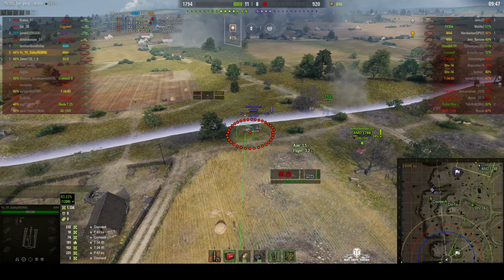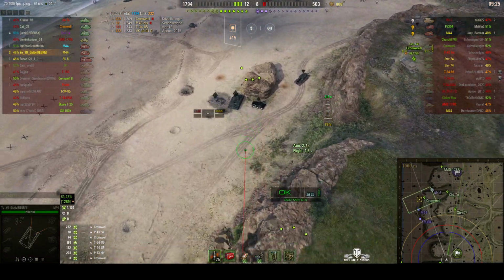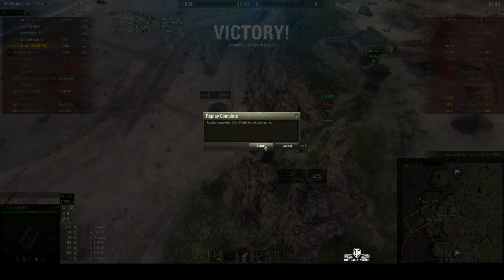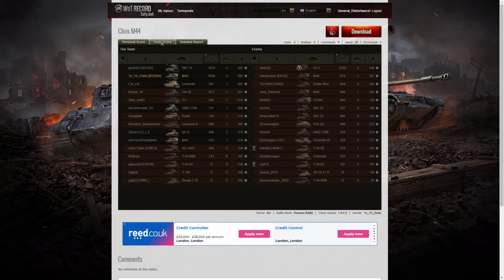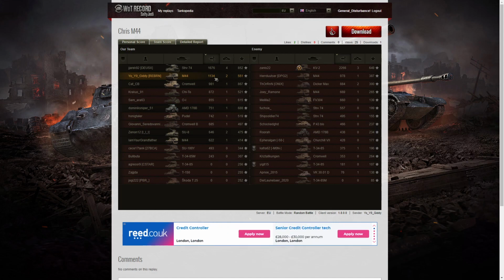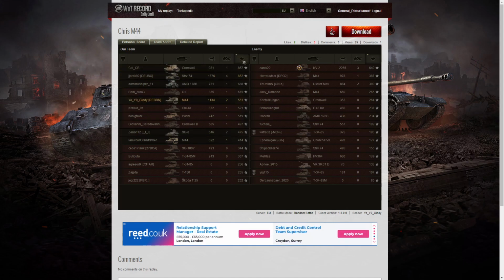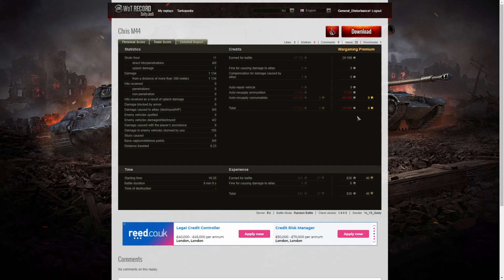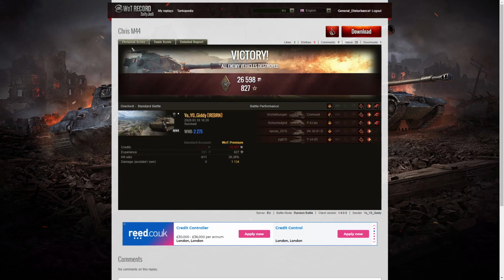M44 - New Player Chris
This replay is from 10 March 2020 on Overlord. The player was Yo_Y0_Giddy [REBRN] or Chris in the M44.